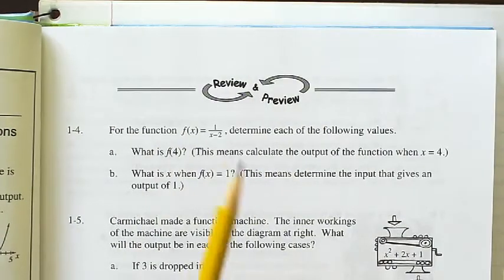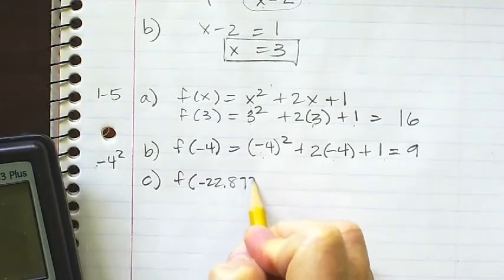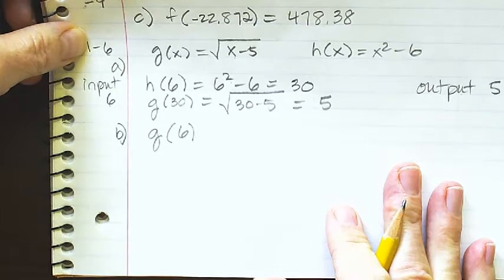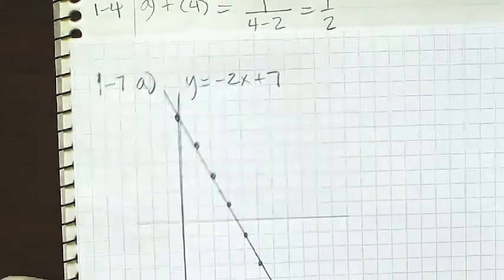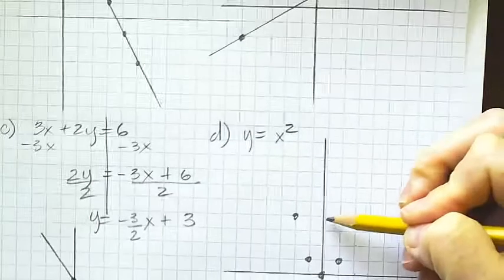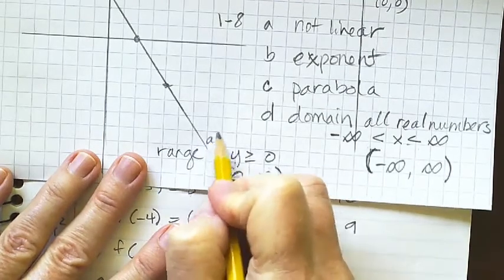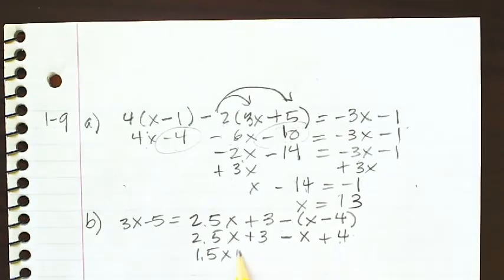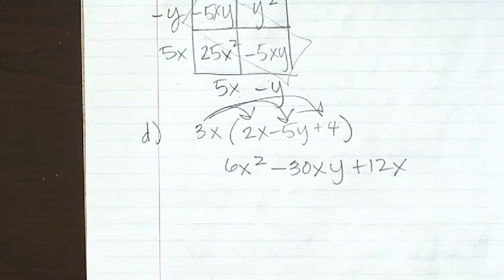Math 3 1-4 through 1-10